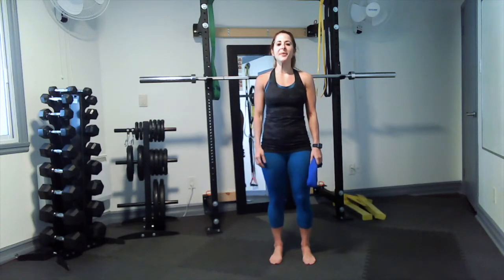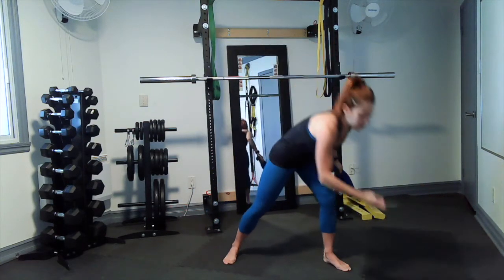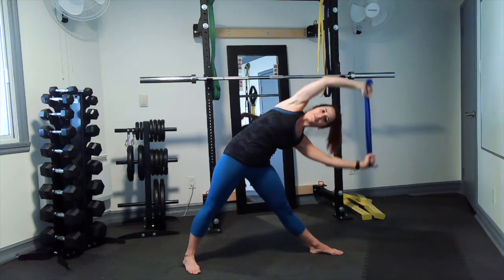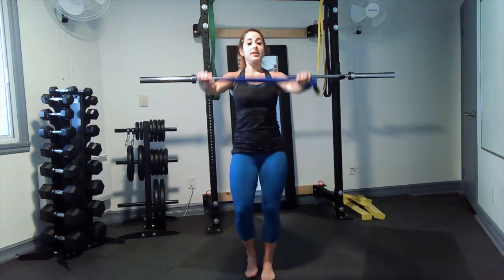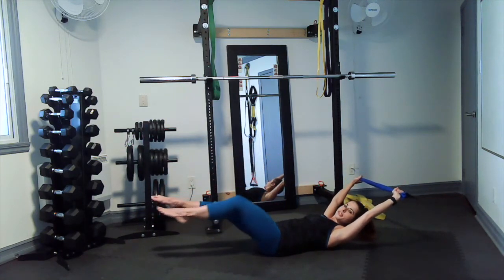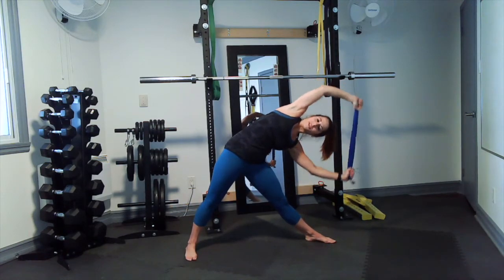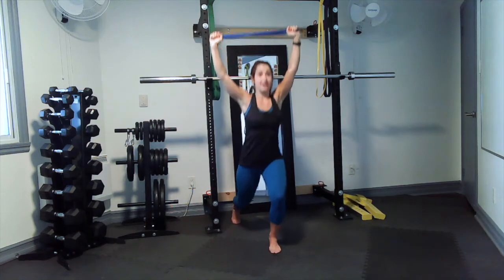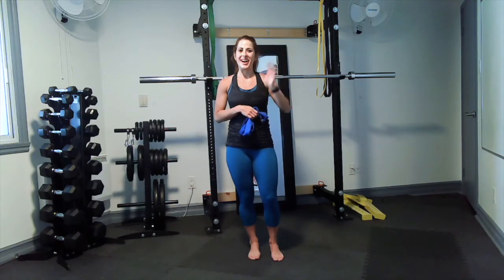Core Towel Workout #2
Here’s the second part to my At Home Towel CORE Workout series. Follow along with me to this 8-minute workout. All you need is your body and a towel that you can hold shoulder width apart.

Target: Abs, back, legs, and shoulders.

4 Rounds of:
30secs Hollow Hold Alternating Legs In with Towel
30secs Alternating Reverse Lunge with Towel Overhead Lift
1min Towel Windmill Pulses (30secs/30secs)

Note: For the Hollow Hold, the higher off the ground you have the legs and the more you bend them, the less pressure there is on the lower back, and the easier the exercise gets.